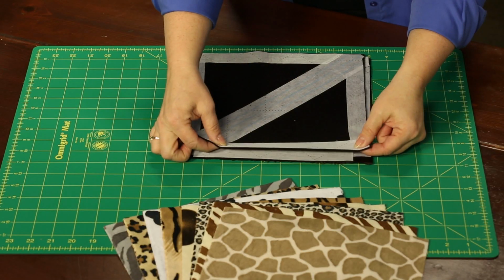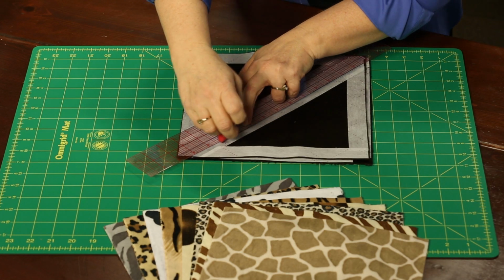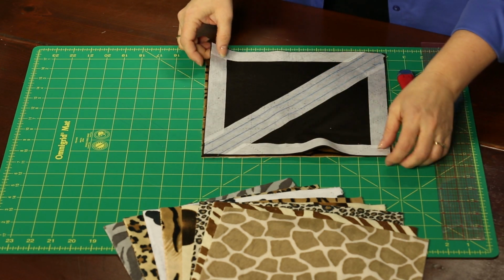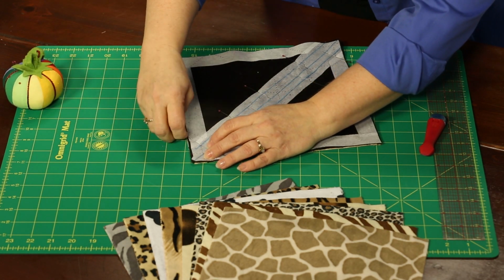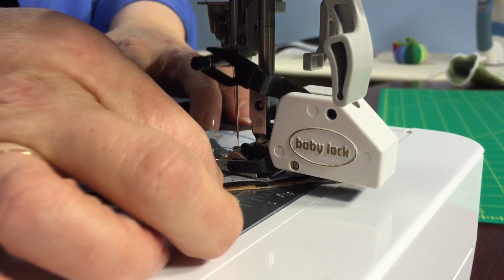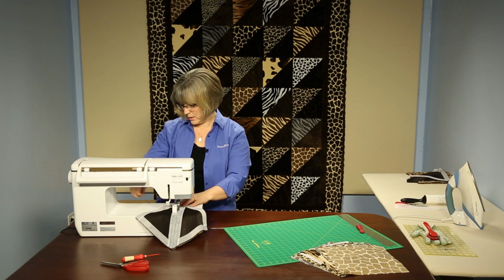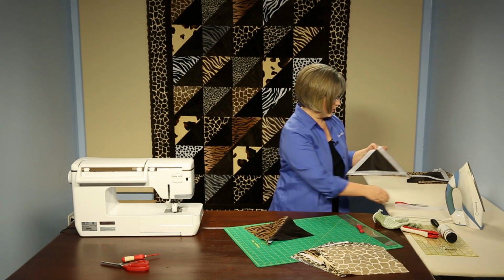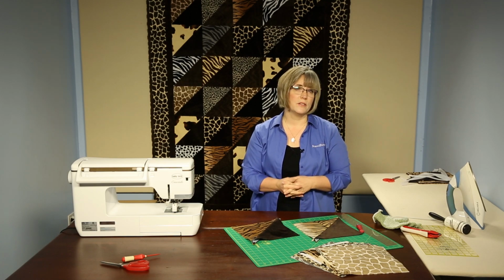How to Make This Quilt: On A Safari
In this Quilting Quickly tutorial, Fons & Porter sewing specialist Colleen shows you how to make the plush quilt On A Safari. Colleen gives you tips on working with plush in this quilting tutorial. On A Safari is featured in Fons & Porter’s Quilting Quickly May/June ’15.